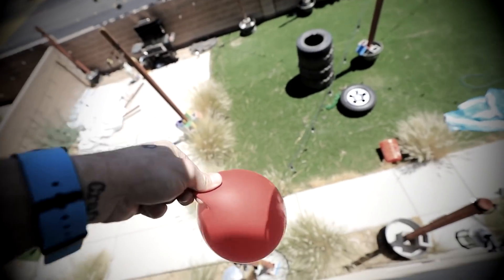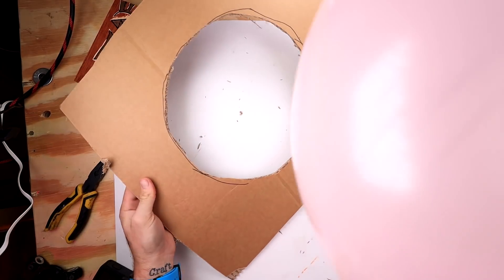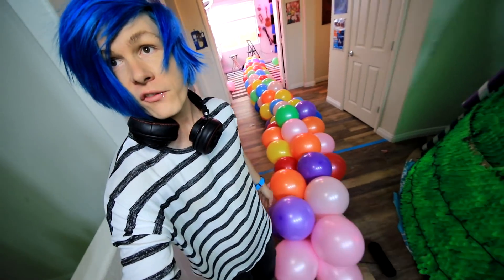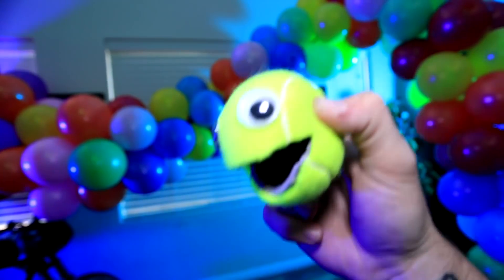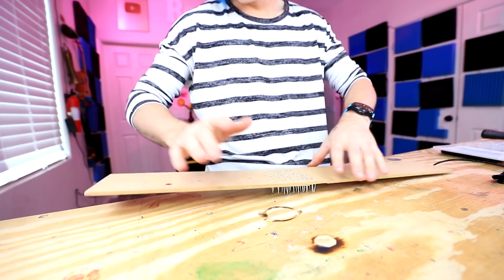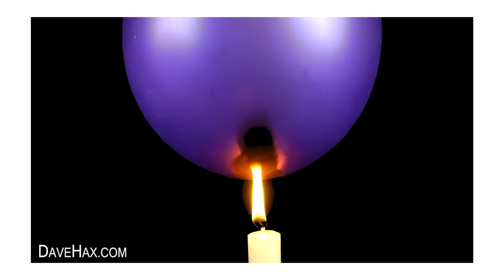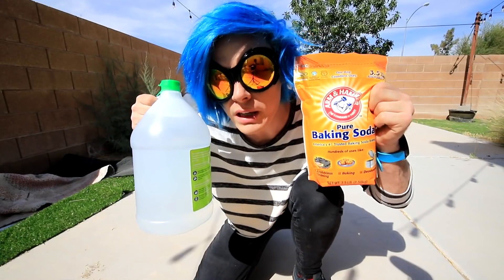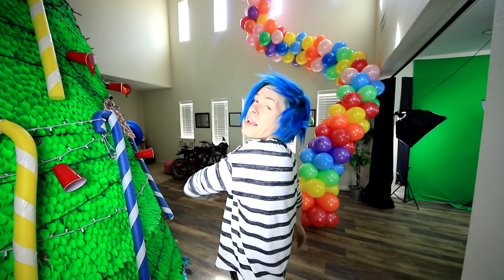TRYING 10 AWESOME BALLOON TRICKS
Hello, my name is ROBBY!! And in todays video i try 10 awesome BALLOON TRICKS! make sure to give this video a BIG O'L THUMBS UP! and watch my last one!

ORIGINAL VIDEO CLIPS